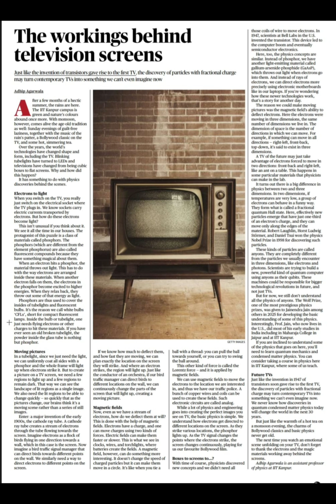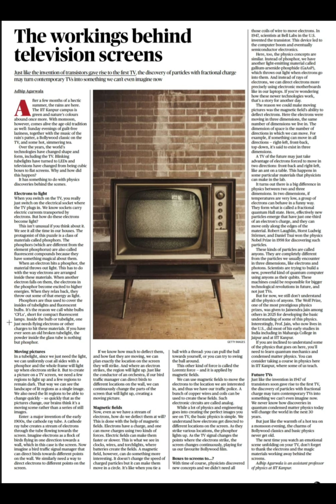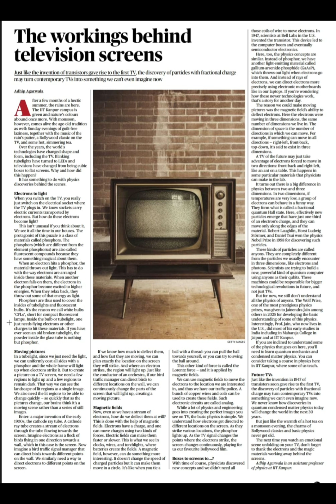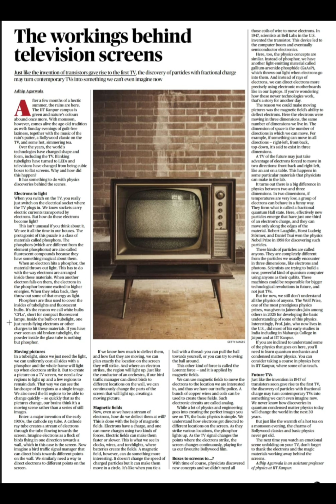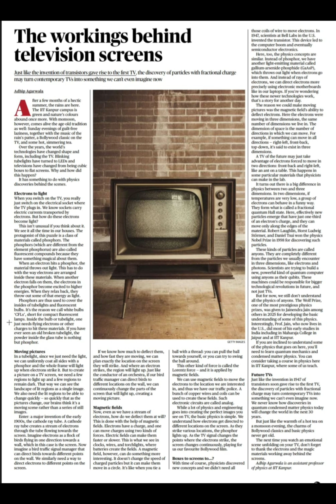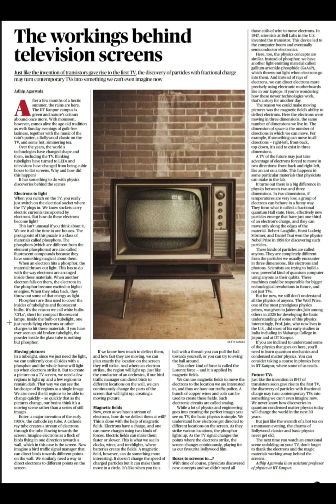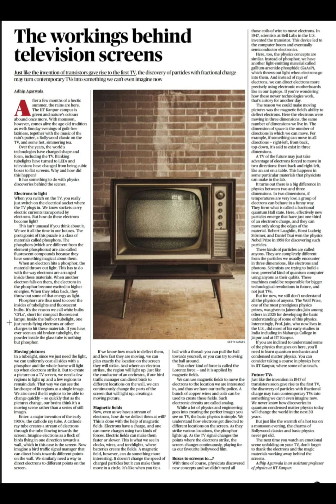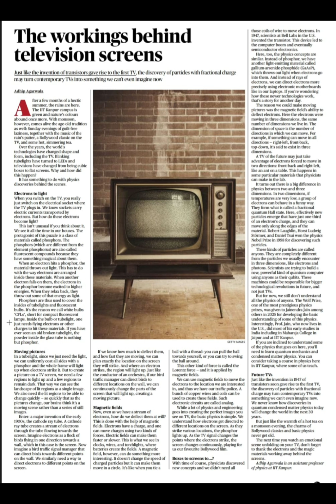Latest news#latestnews The Hindu#Physics article#ssc